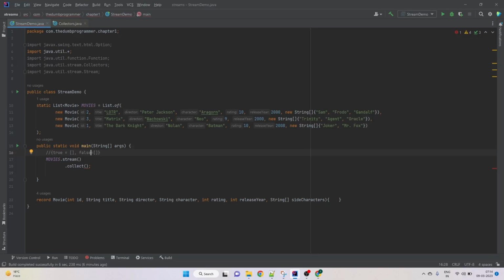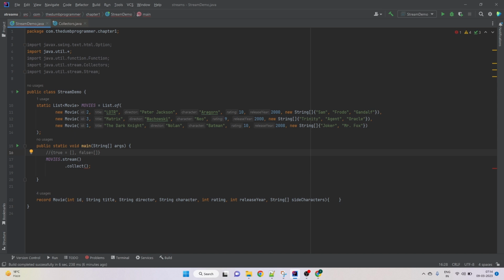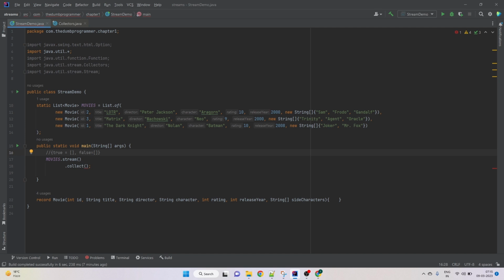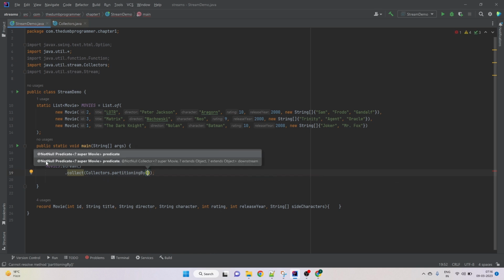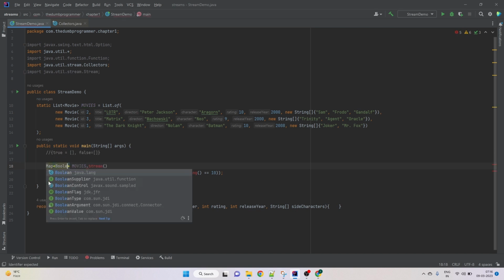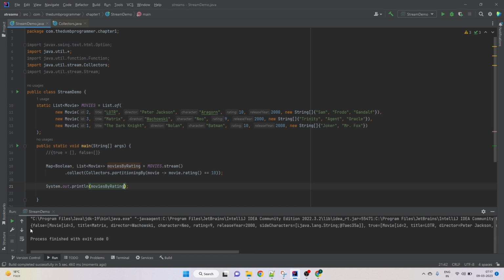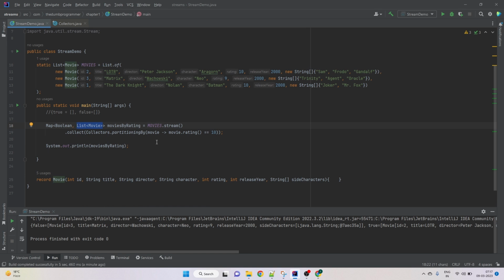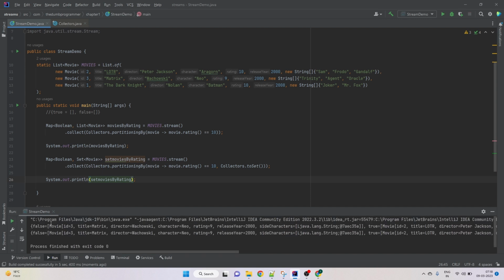#30 How to Split and Collect elements in a Stream | Collectors.partioningBy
In this video, we will see how to use Collectors.partioningBy() method to split and collect stream elements.